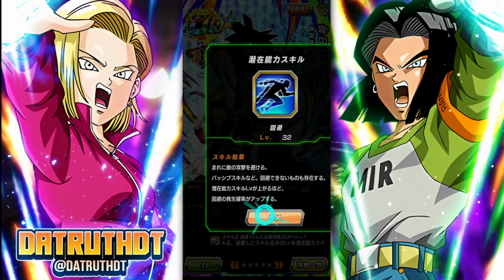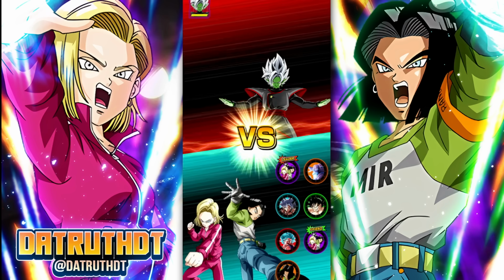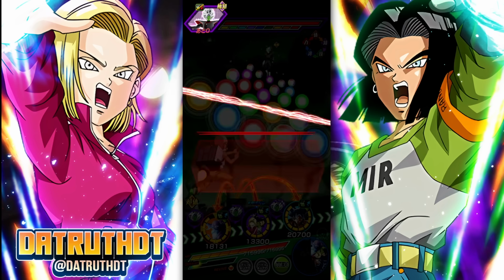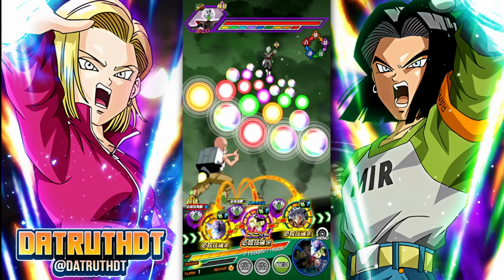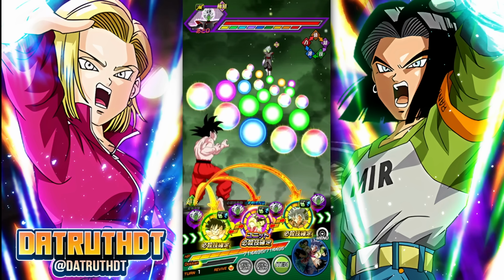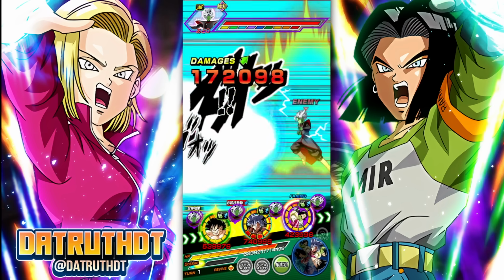TOP ANDROIDS 17 & 18 VS. FUSION ZAMASU! THE ULTIMATE RED ZONE! (DBZ: Dokkan Battle)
Video Title: TOP ANDROIDS 17 & 18 VS. FUSION ZAMASU! THE ULTIMATE RED ZONE! (DBZ: Dokkan Battle)